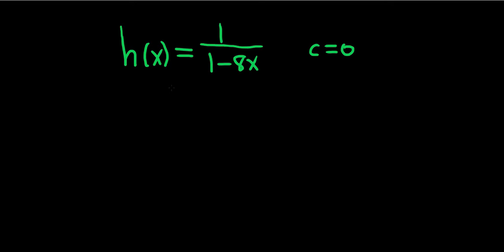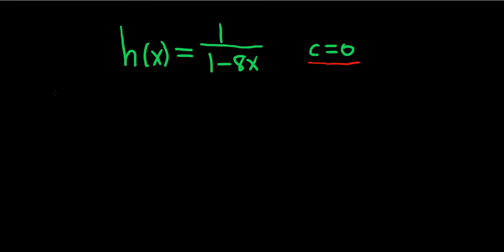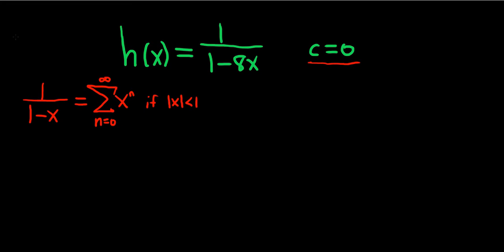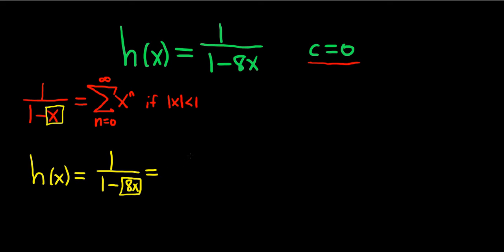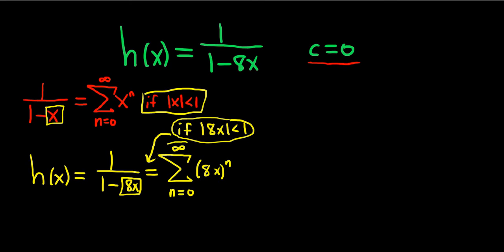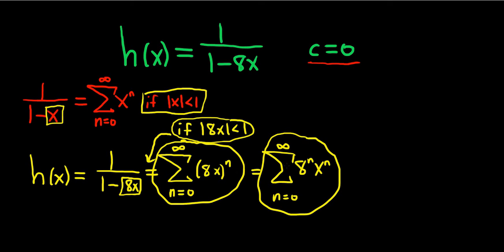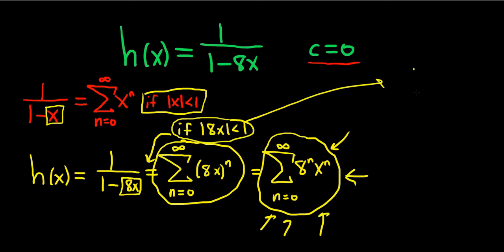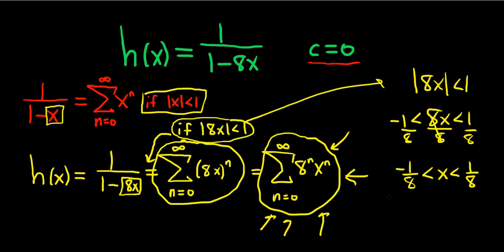Power Series and Interval of Convergence Centered at c = 0 for h(x) = 1/(1 - 8x)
Power Series Centered at c = 0 for h(x) = 1/(1 - 8x)